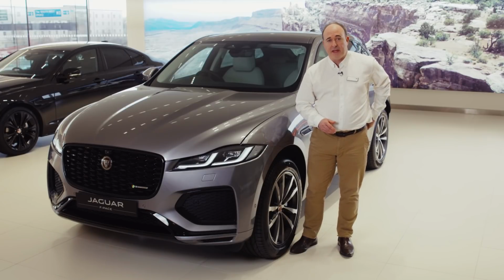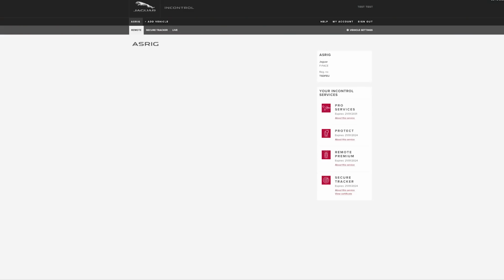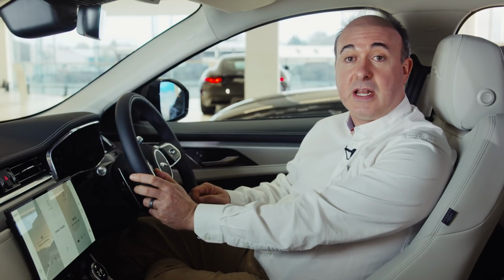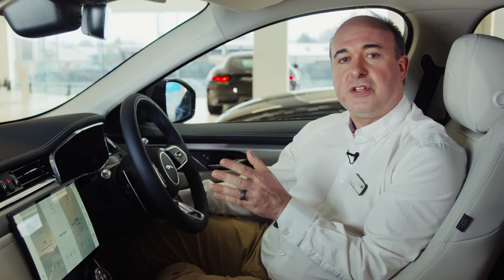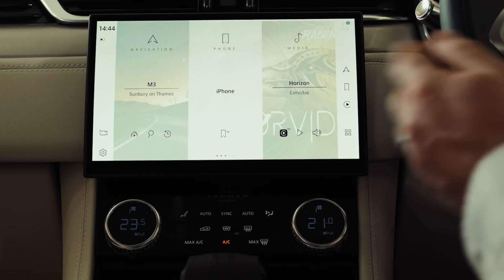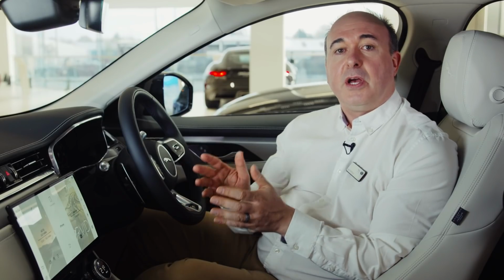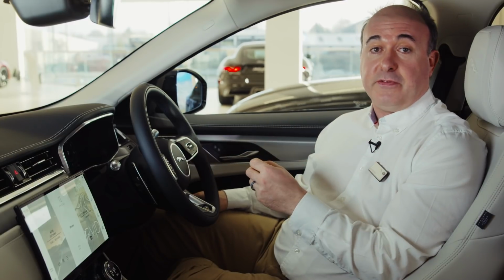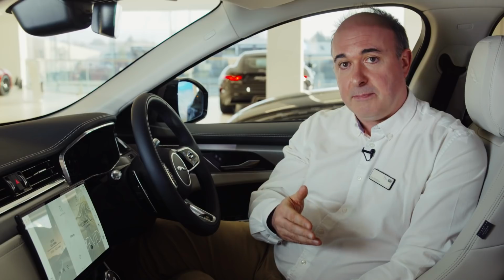Customer Handover | Jaguar F-PACE (21MY)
Watch all the essential set ups for the Jaguar F-PACE, including phone, seating, infotainment, and many other useful tips.

01:39 SMART KEY & LOCKING
04:45 DRIVER CONTROLS
10:00 PIVI SET UP
13:10 PIVI CUSTOMISATION
23:46 OTHER DRIVER FEATURES
28:31 REFUELLING & RECHARGING